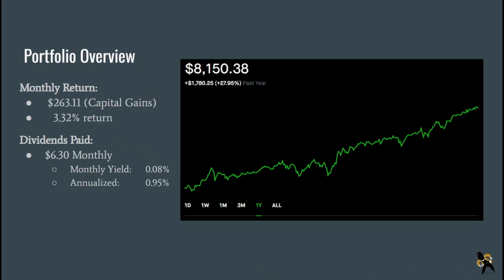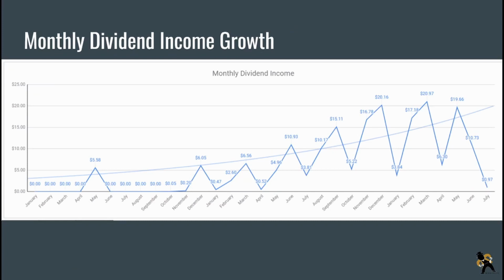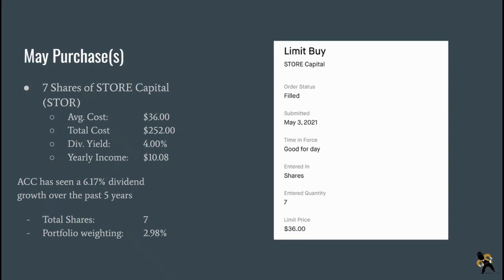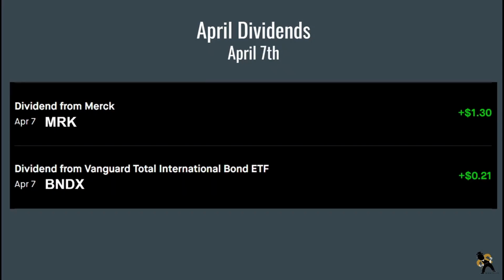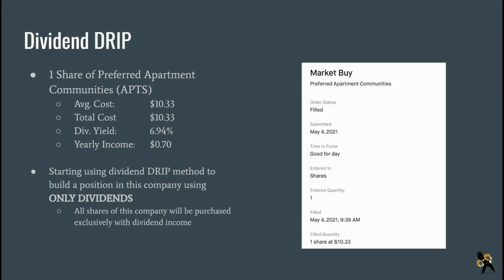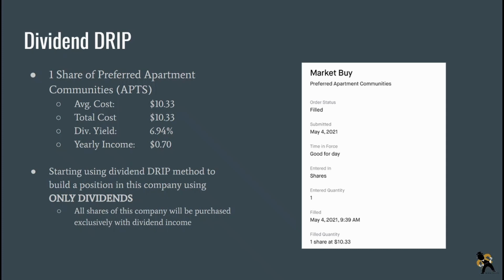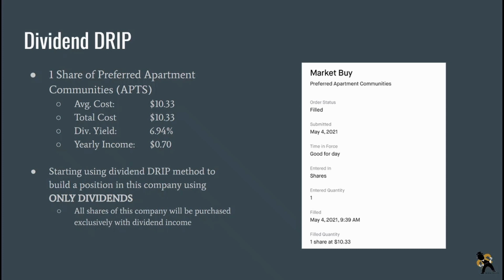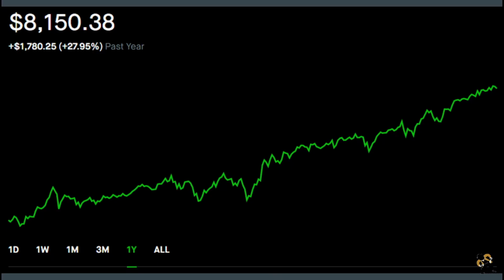DIVIDEND INVESTING PORTFOLIO REVIEW: May 2021 Update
In this video, I discuss the dividend stocks I purchased at the beginning of the month and the dividends I received in February. I added a new REIT company into my portfolio and began the process of using DRIPs to buy into another company!